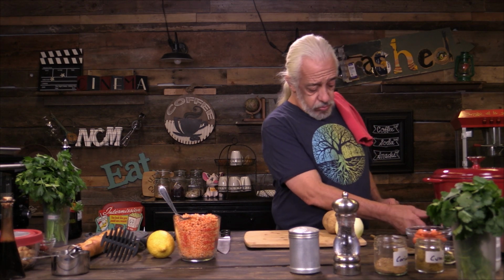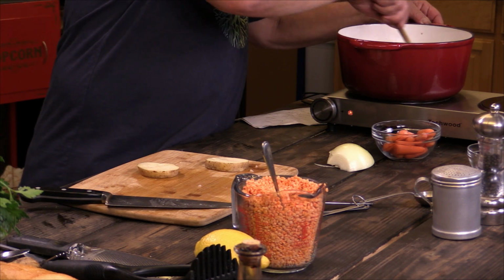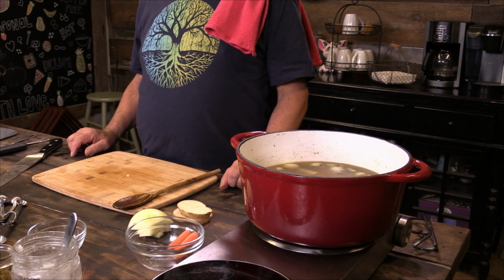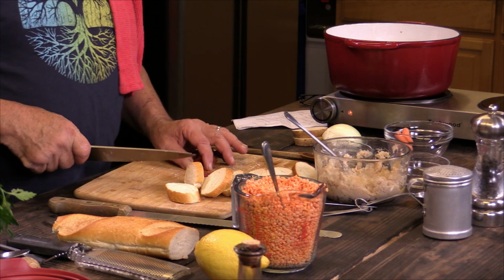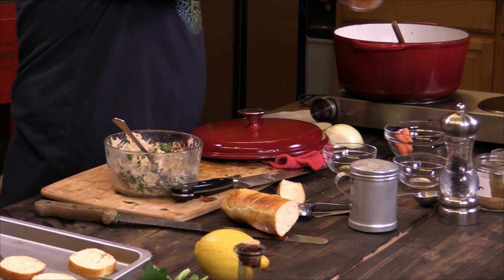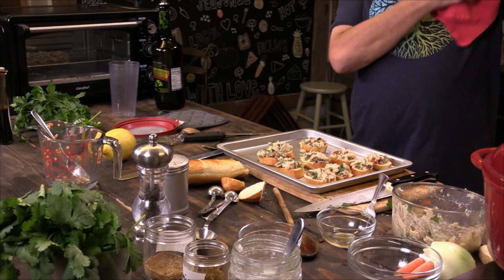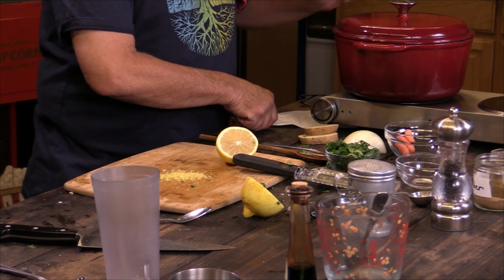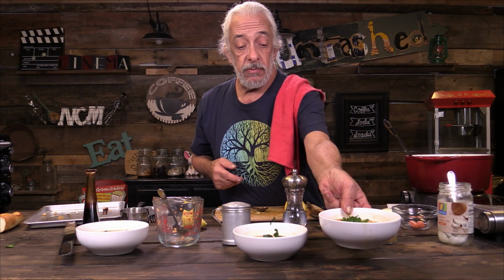Rich's Kitchen - Lentil Soup